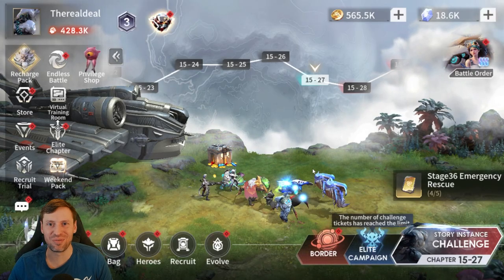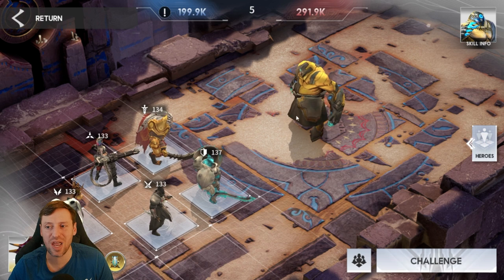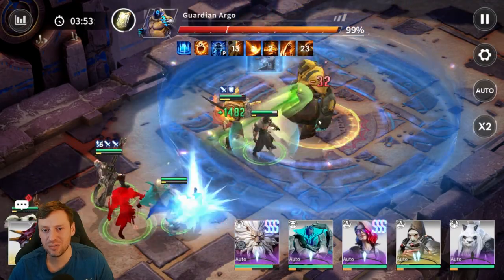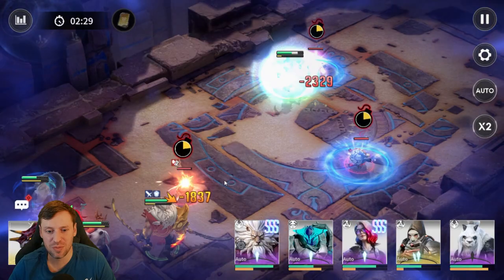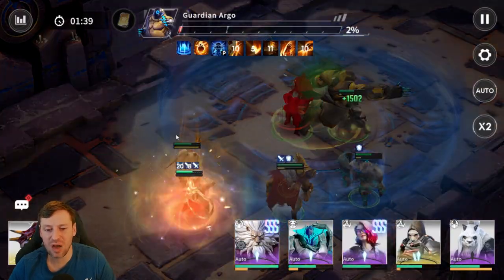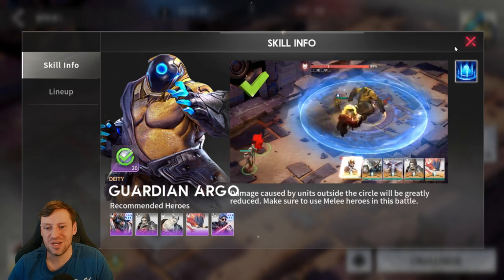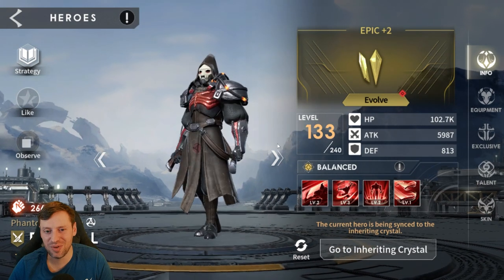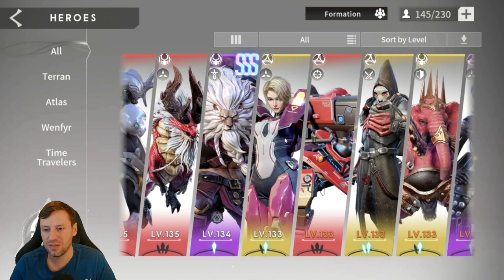Conquer the Terra Dome: Winning Strategies for NEW Eternal Evolution Players